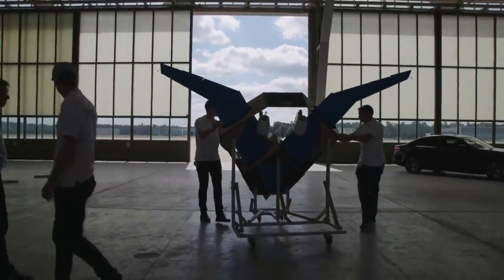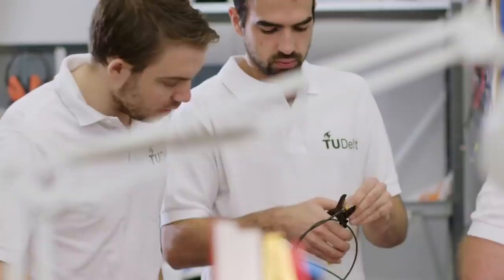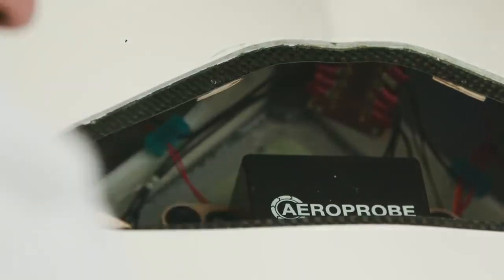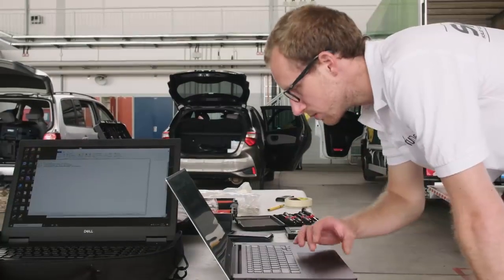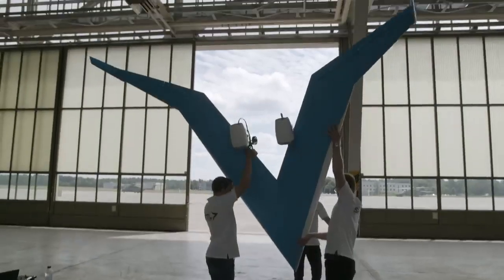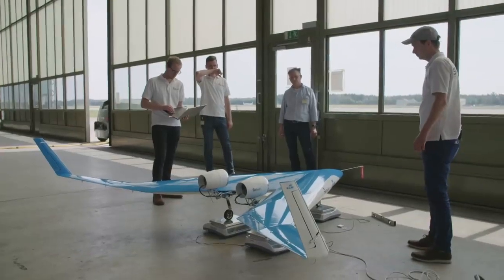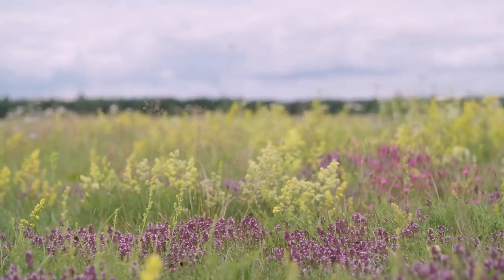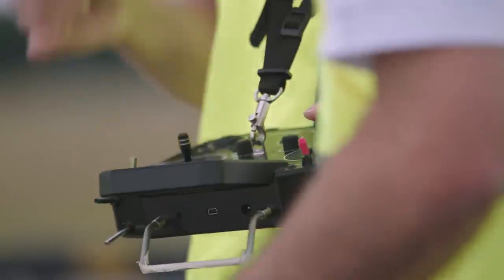Vuela el Avión del Futuro de KLM (tamaño a escala)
El pasado mes de agosto, un equipo de investigadores, ingenieros y un piloto de drones de la universidad holandesa de TU Delft viajaron a una base aérea en Alemania para el primer vuelo de prueba del Flying-V  de KLM.

 Pieter Elbers, presidente y director ejecutivo de KLM dijo: “Teníamos mucha curiosidad por las características de vuelo del Flying-V. El diseño encaja dentro de nuestra iniciativa Fly Responsibly, que representa todo lo que estamos haciendo y haremos para mejorar nuestra sostenibilidad. Queremos un futuro sostenible para la aviación y la innovación es parte de eso. KLM ha estado entre las tres aerolíneas más sostenibles del mundo en el Índice de Sostenibilidad Dow Jones durante muchos años. Queremos seguir haciéndolo en el futuro. Por lo tanto, estamos muy orgullosos de haber podido lograr esto juntos en tan poco tiempo ”.